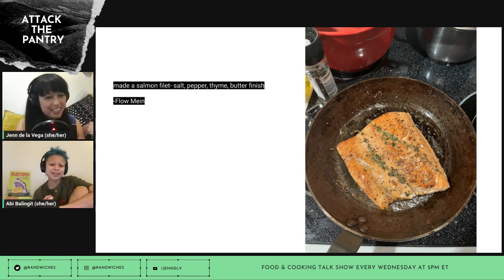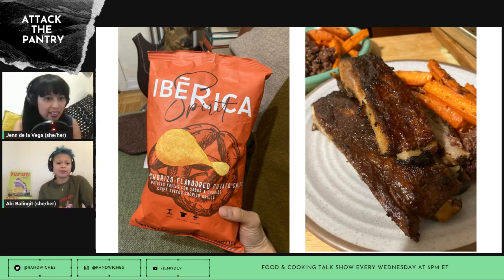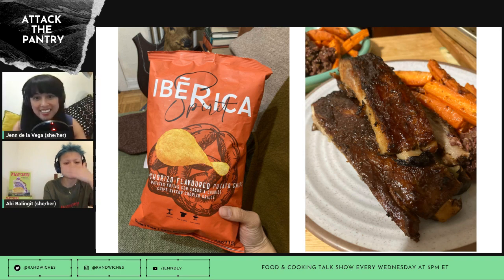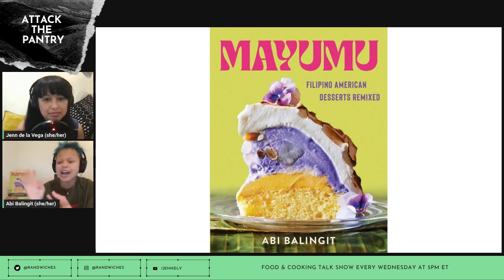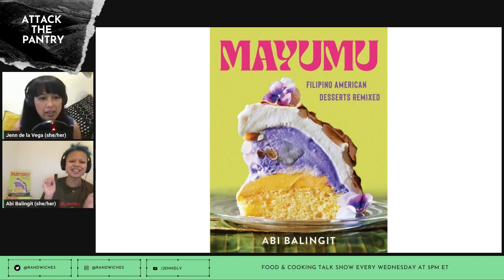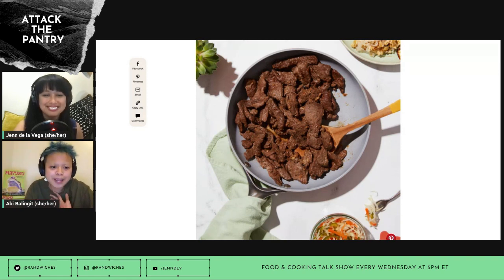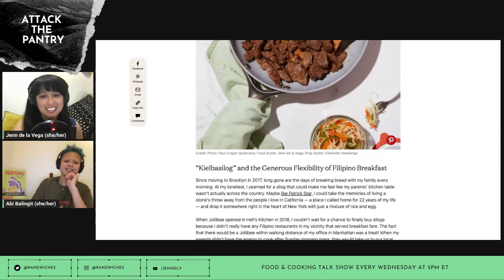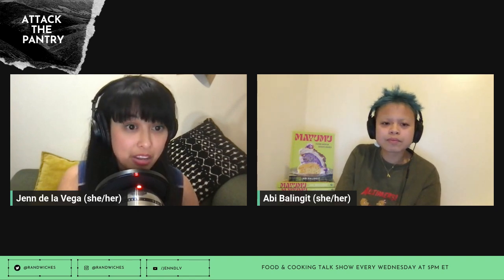Twitch Stream-2/15/23- Attack the Pantry with Abi Balingit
Jenn de la Vega went live with Abi Balingit to talk about her book Mayumu.

Selling my cookbook, dry goods, and spices on Etsy